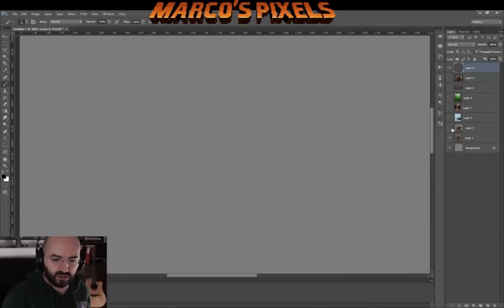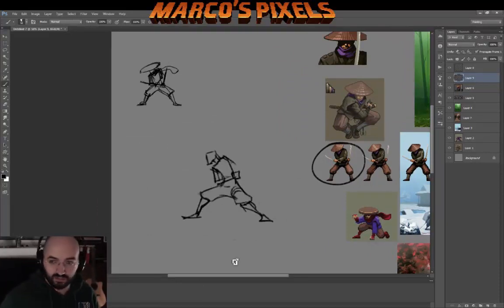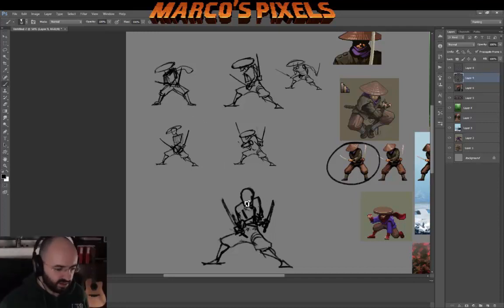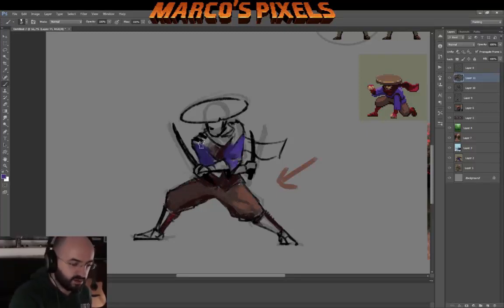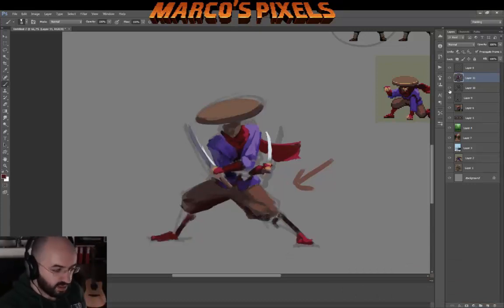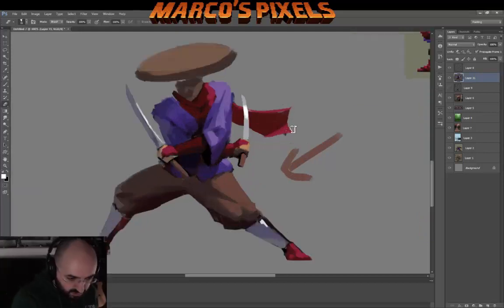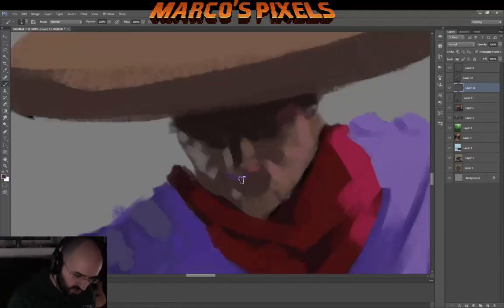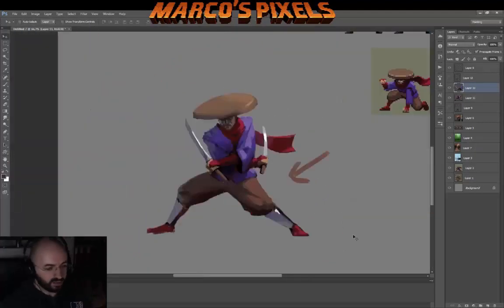Original character redesign illustration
I took an old design for a ninja game, and redesigned it to make him "cooler"